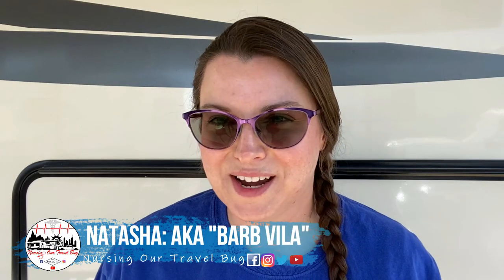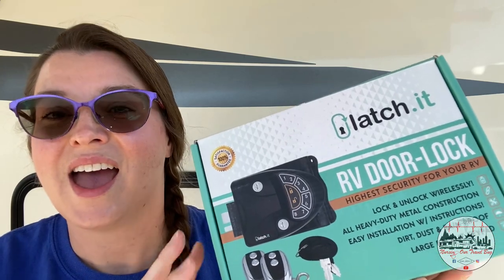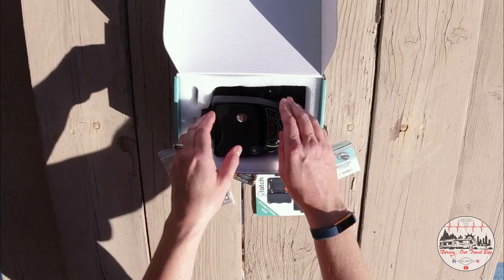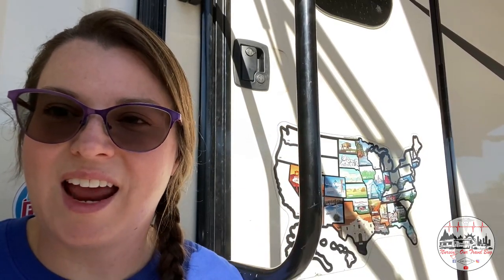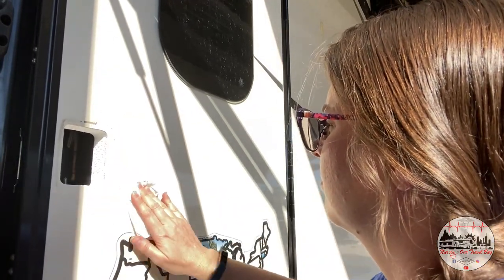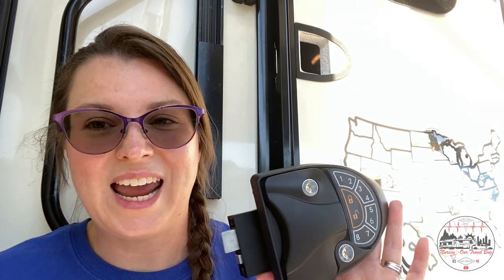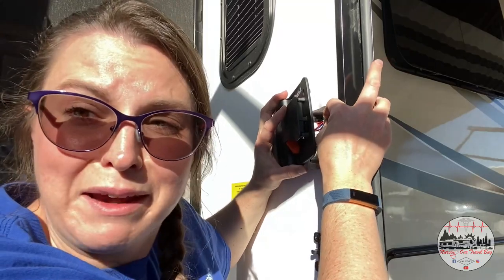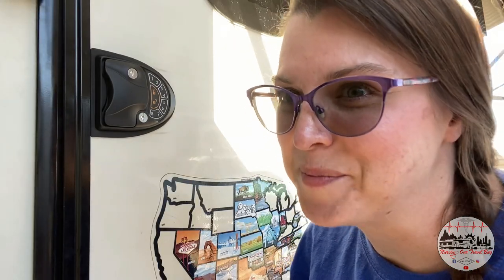latch.it RV Lock // Unboxing & Install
Traveling all over the country, RV security is paramount for our family.  We recently upgraded our RV keyless entry door lock to the impressive Latch.It RV door lock.  In this video, we unbox this amazing product and show you how to install it.

✅ JOIN these awesome travel communities 👇🏻
• Fulltime Families (save 10% with our link)

⛽️SAVE MONEY of Fuel with our SPECIAL codes:
* Gas Buddy: EG7Z33S
* MudFlap: NOTB10
* TSD Logistics: William Stevens NOTB

💰 Need a FREE place to camp for the night? Join Harvest Hosts and SAVE with our link: 👇🏻

* RV Supplies Starter Kit
* Some of our Recording Equipment we use

TikTok 🎶 @NursingOurTravelBug